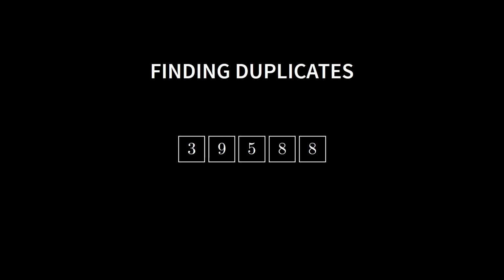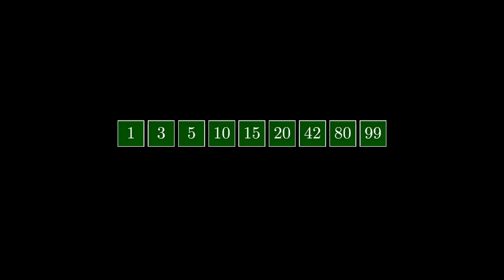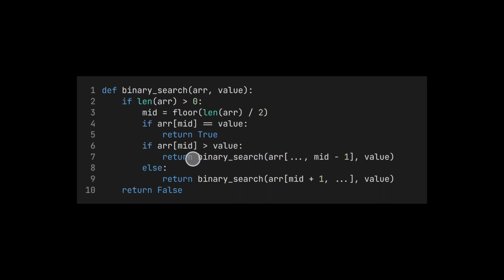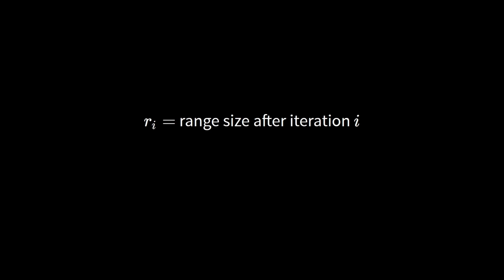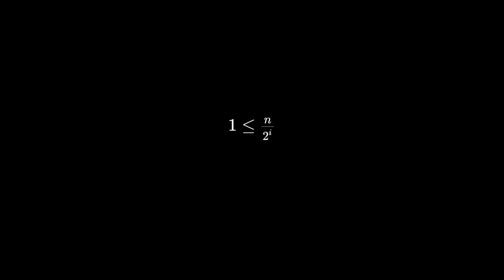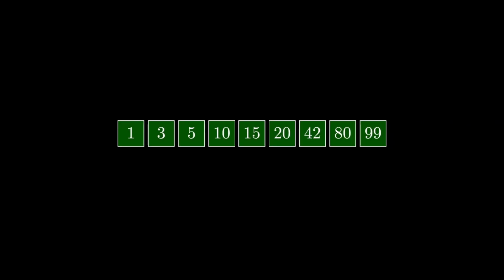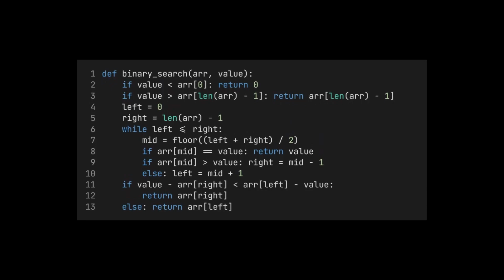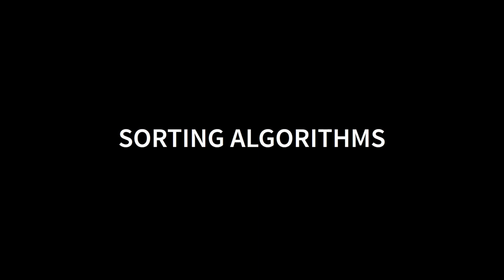Order and Conquer: Binary Search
Today, we will look at a first simple but very useful algorithm: Binary Search. We will understand how it works, why it is so fast and what things we can do with it.

00:00 Prologue: Can we find the maximum or duplicates any faster?
02:52 How does Binary Search work?
05:02 Implementation
06:28 Worst case running time: intuition
07:49 Running time analysis
11:15 Extension: Which element is the closest?
13:47 More extensions: programming exercise
14:39 Recap